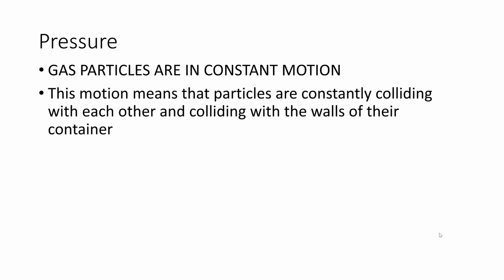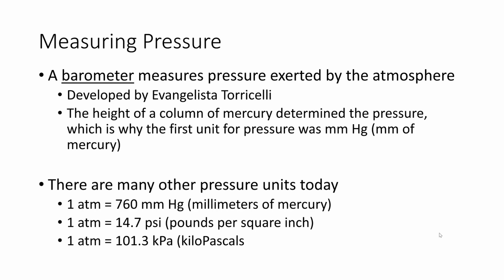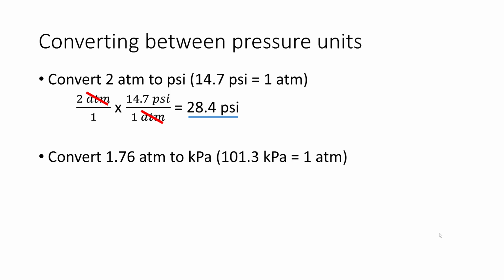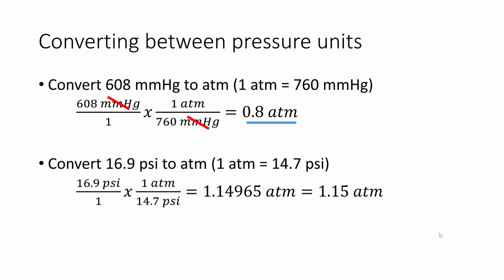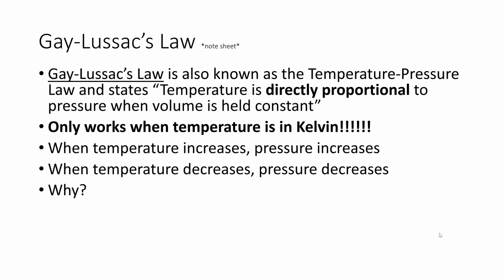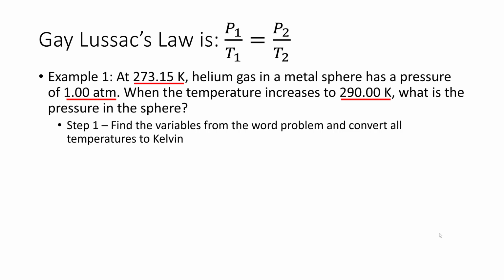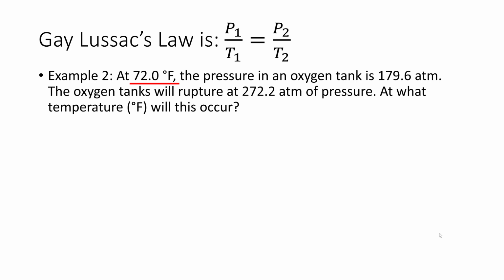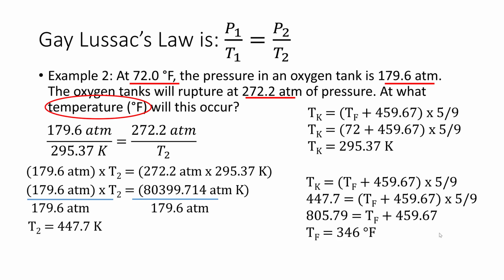Gay-Lussacs Law Notes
Notes covering pressure, pressure unit conversions, and Gay-Lussac's Law plus example problems.